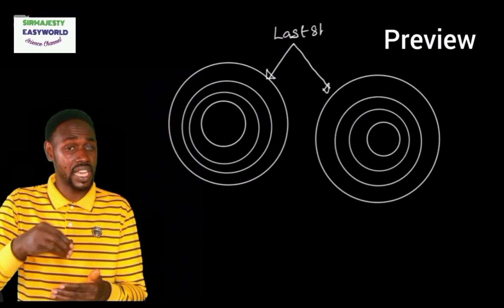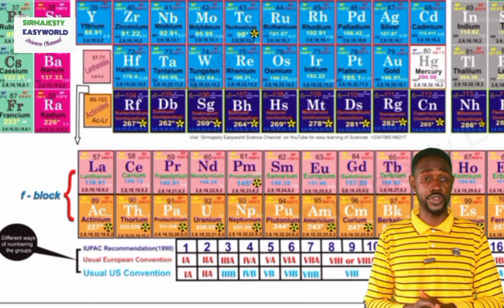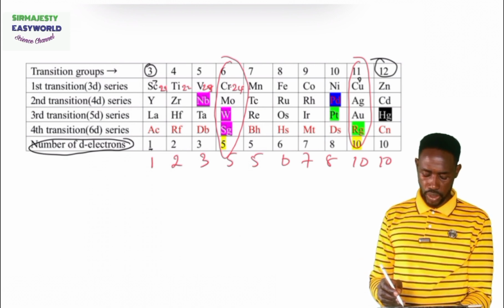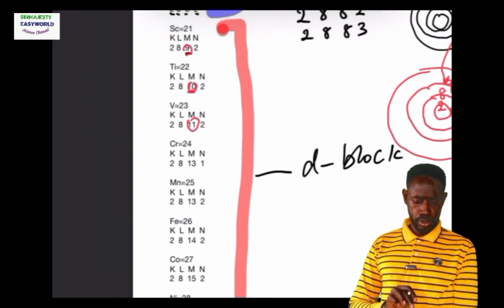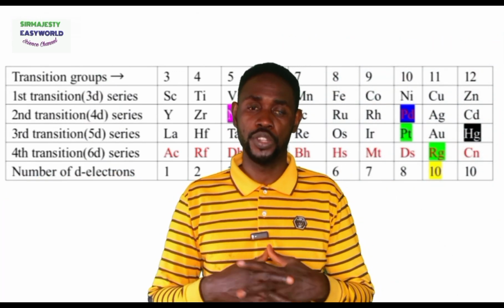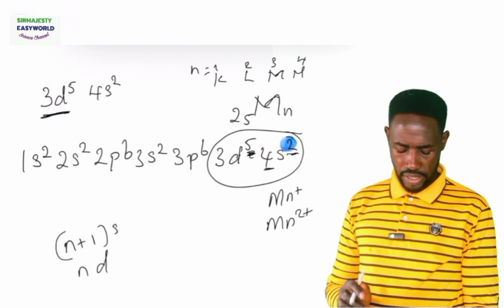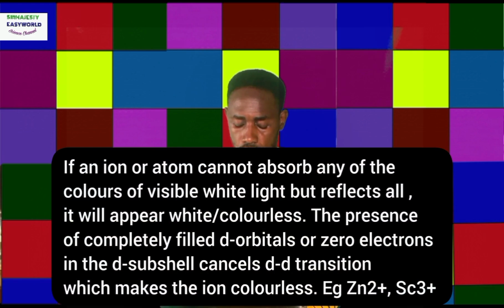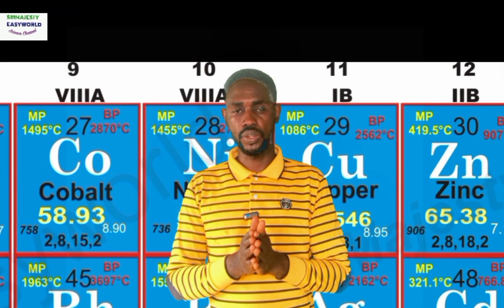Transition Metals and their properties.The chemistry of the d-block elements demystified.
Are you ready to master the complex chemistry of transition Metals?. In this step-by-step tutorial, I simplified every concepts of all the transition metals - Perfect for students, educators, and researchers.
In this video, I  unraveled the fascinating chemistry of Transition Metals, covering:

The origin and meaning of the term “transition metals.”

A clear definition and identification of these unique elements.

Easy mnemonics to master the transition series.

Insights into their unusual electronic configurations and intriguing characteristics.

An explanation of their catalytic activity, variable oxidation states, paramagnetism, and more.

Why transition metals form coloured ions (d-d transition explained).

The remarkable differences between other elements and d-block elements.

Why some d-block elements are non-transitional and the exceptions.

Make sure to watch till the end for exclusive insights on the transition metals.
Do well to like and
Much love , Stay majestic.